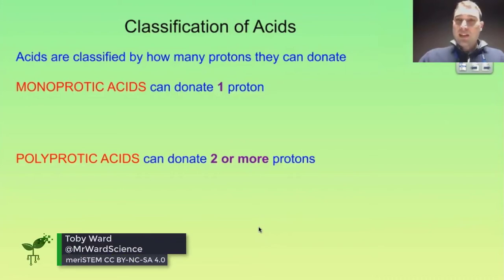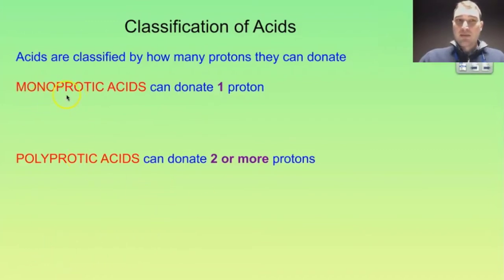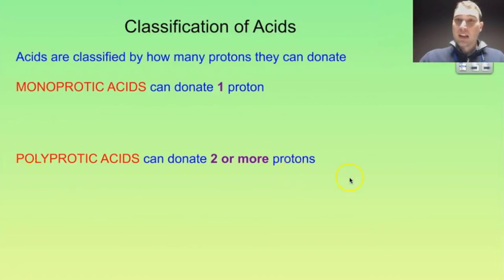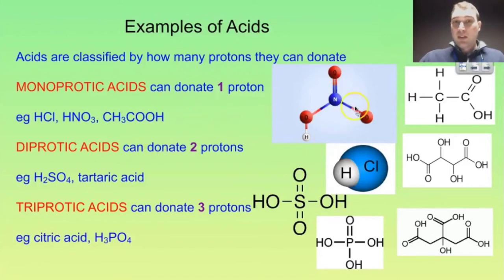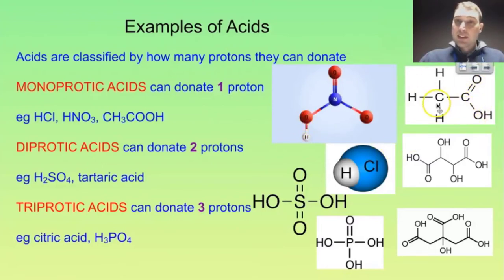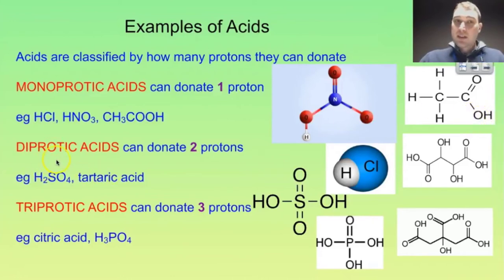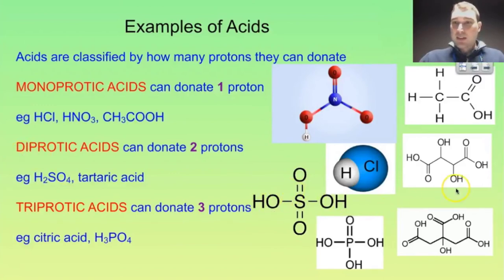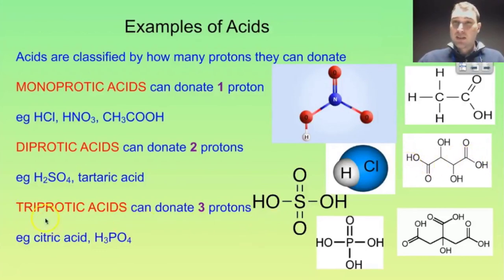Monoprotic and polyprotic acids | Acids and bases | meriSTEM